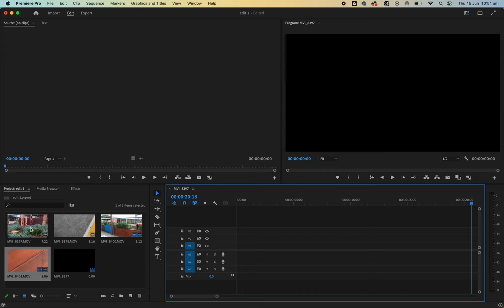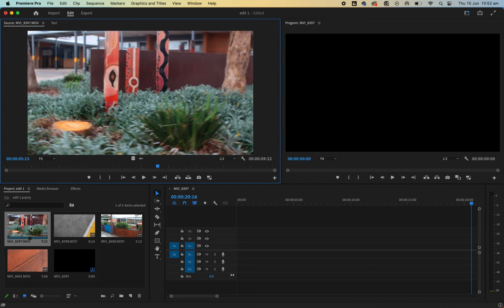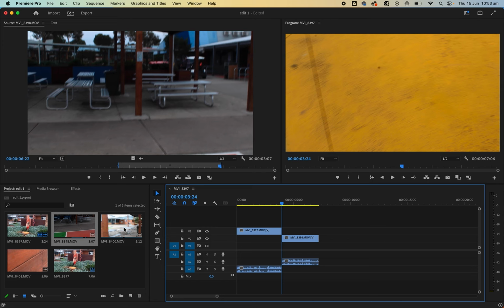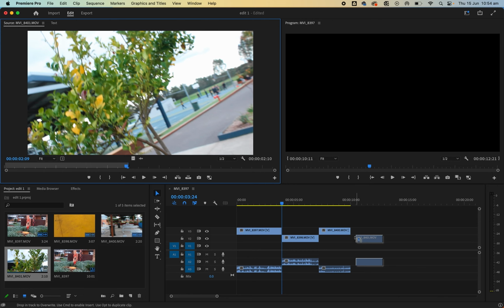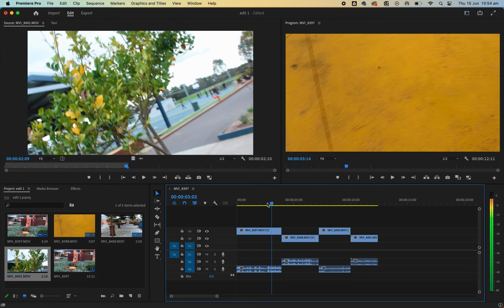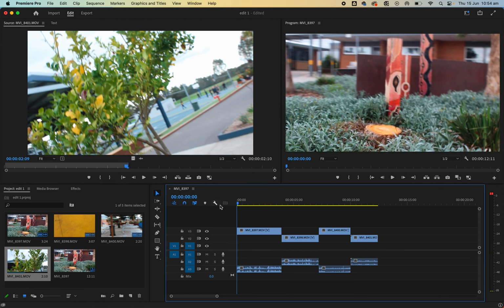Tutorial 2: Adobe premiere first edit